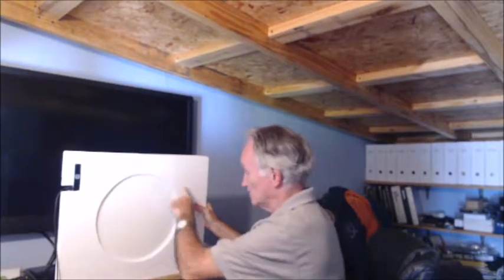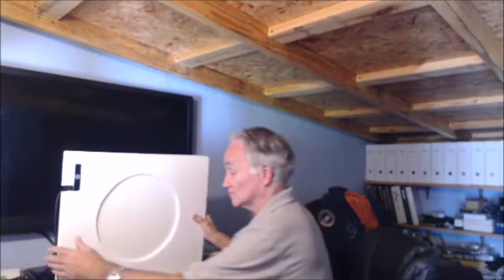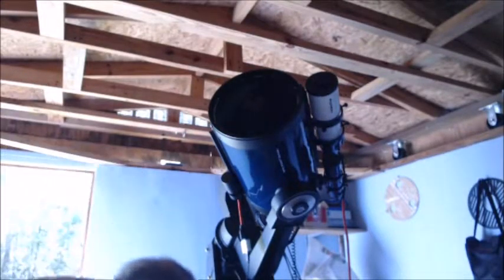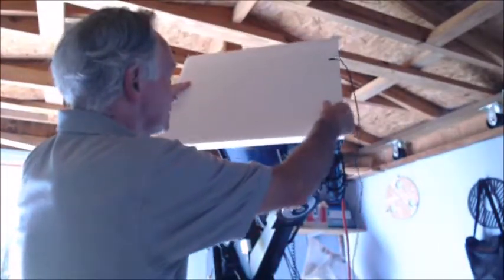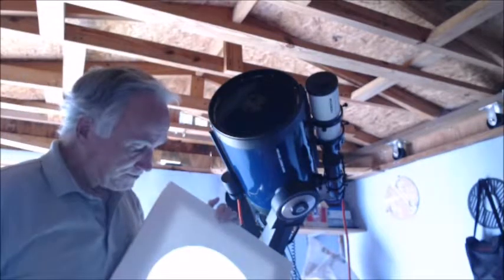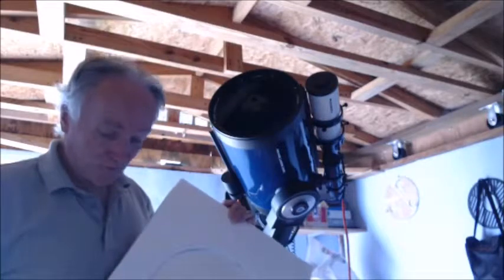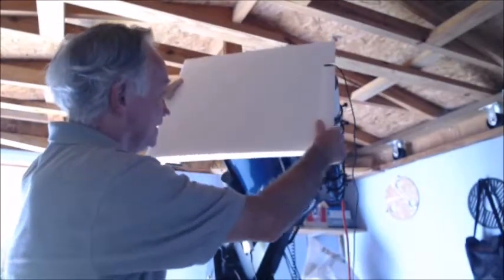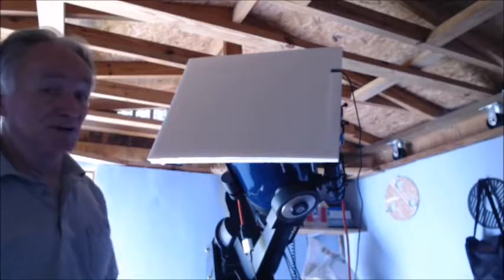Light Box for astrophotography.. From Backyard Astronomy at Dreamworld Observatory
Construct a Light box to help create Flats for pre-processing your deep sky photos.

A3 Light Box LED Panel  by AGPtek  available   from Amazon